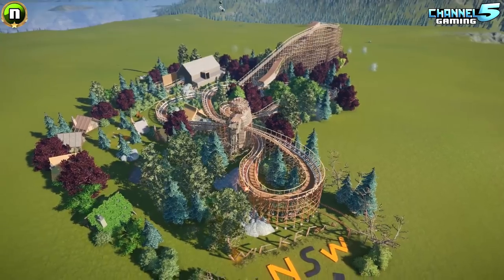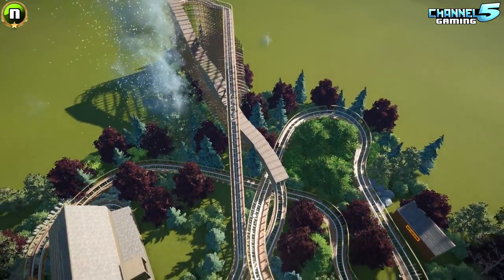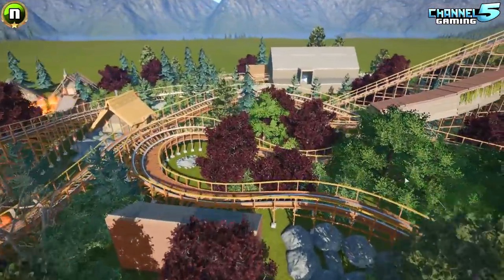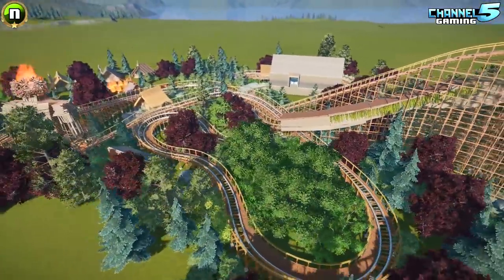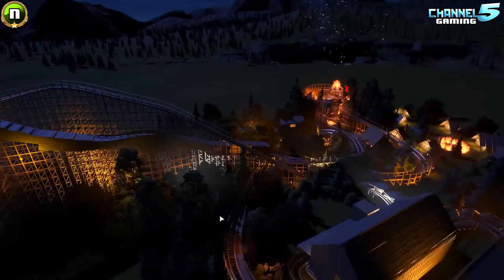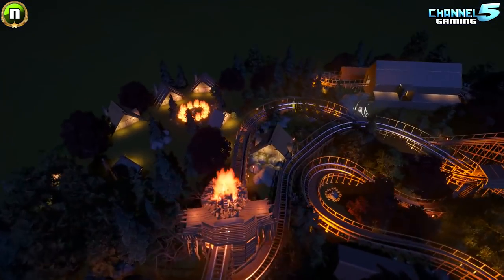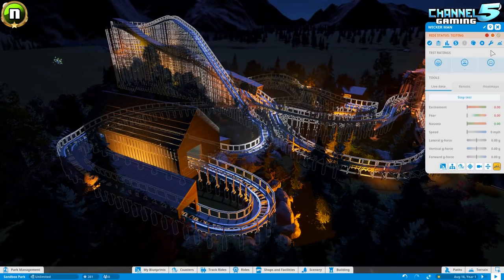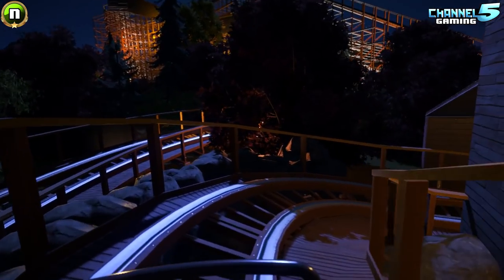WICKER MAN! Movie Coaster! Beginner Entry 12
backstory: look round the village of summer isle and ride the wooden structure known as wickerman
Created by Nucl3arUK